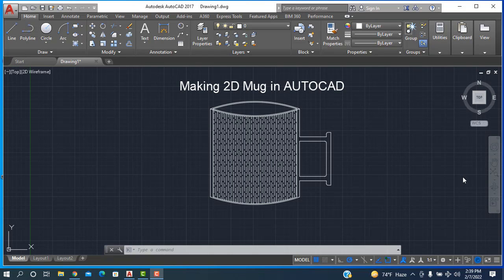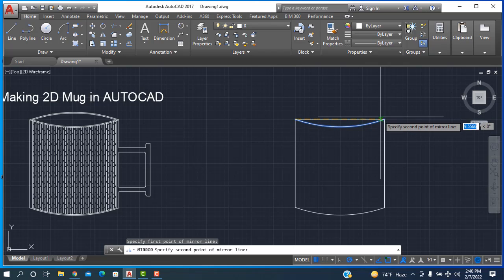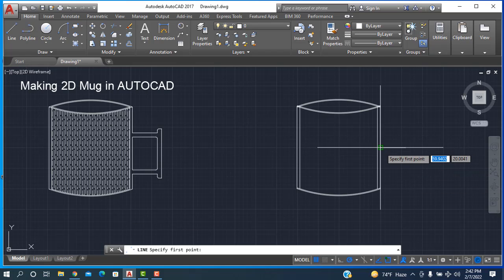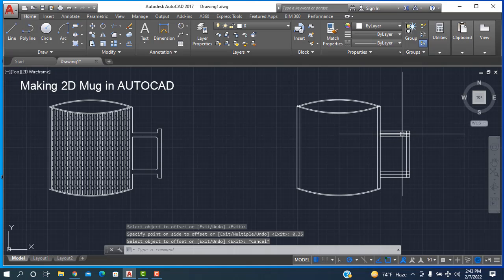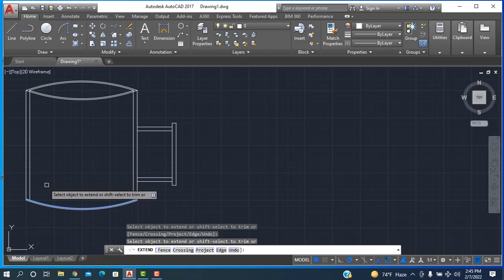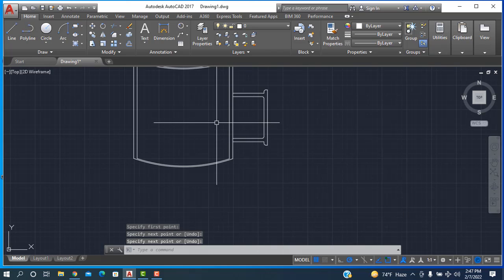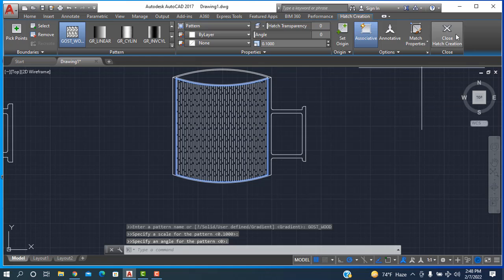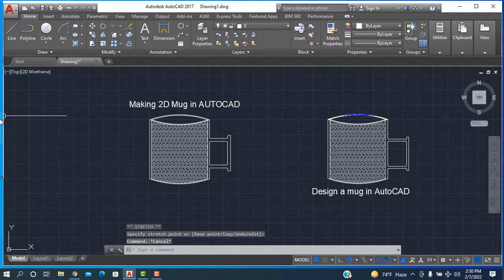AutoCAD Tutorial Mug Design - Redesign Engineering